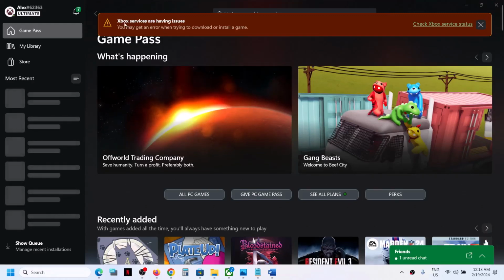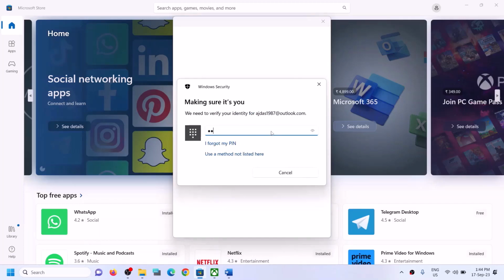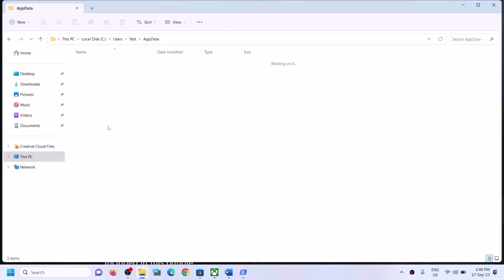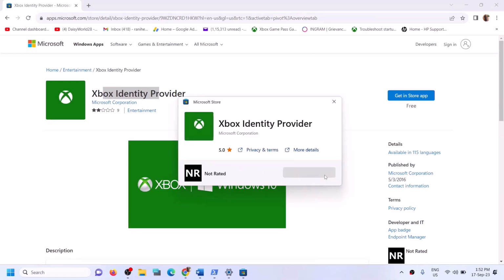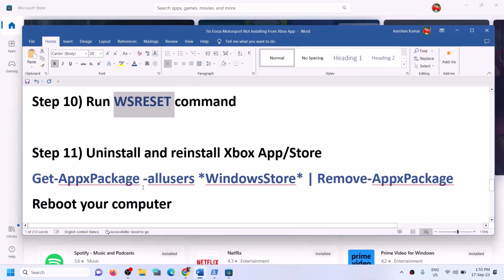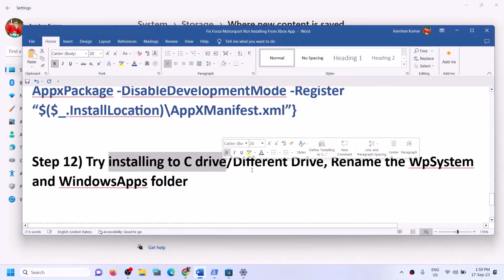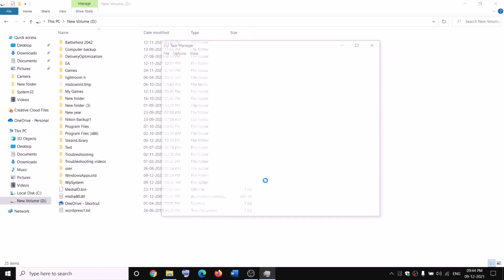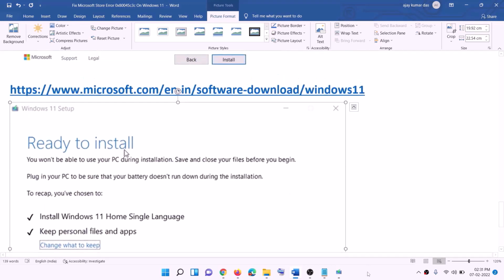Fix Xbox App Error Xbox Services Are Having Issues Error Code 0x00000000/0x80073cfb On PC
Fix Games Not Installing On Xbox App Error Xbox Services Are Having Issues Error Code 0x00000000/0x80073cfb On PC
C:\Users\Username\AppData\Local\Packages\Microsoft.WindowsStore_8wekyb3d8bbwe
Install Gaming service:
start ms-windows-store://pdp/?productid=9MWPM2CQNLHN
Step 8) Start all these services
IP Helper
Gaming services
Windows Update